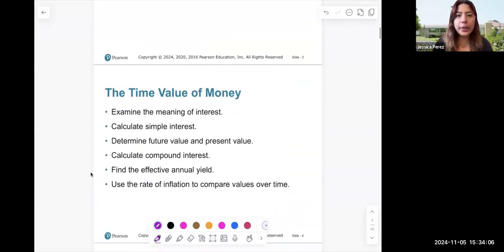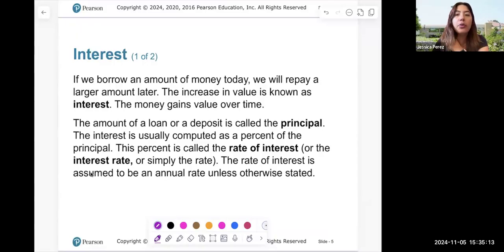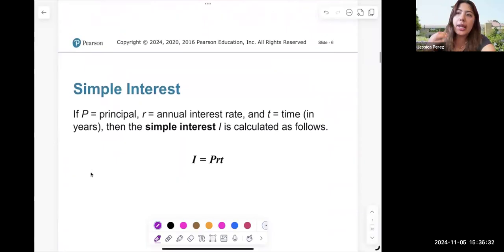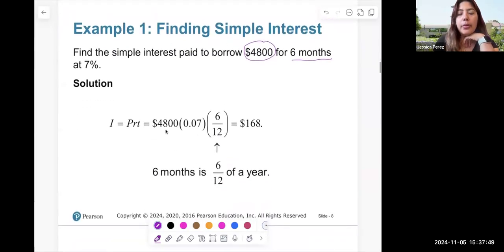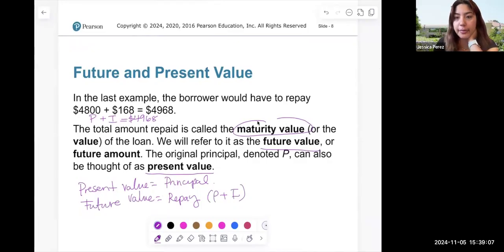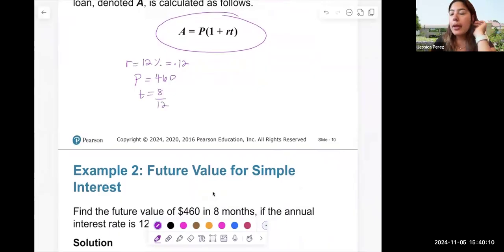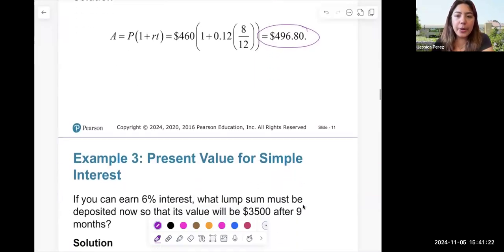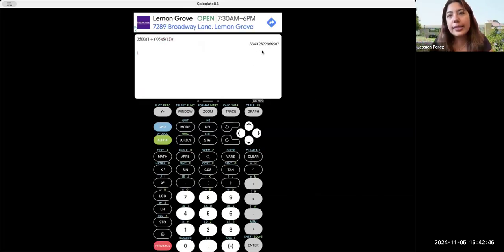GMT20241105 233347 Recording cutfile 20241106001310501 1832x882